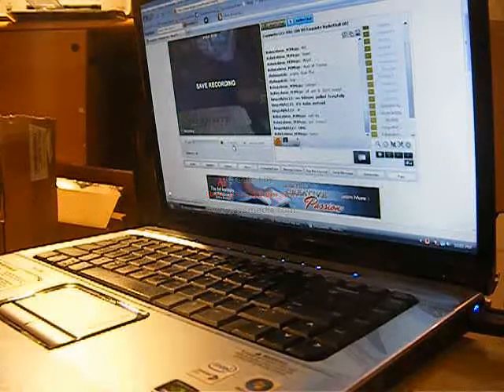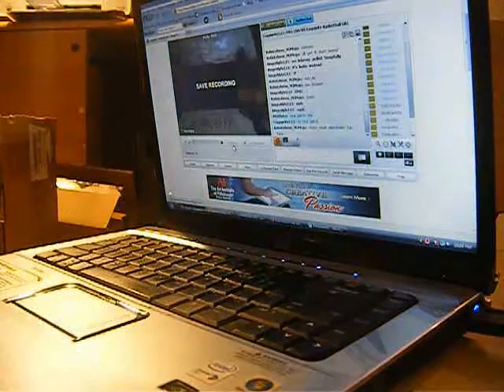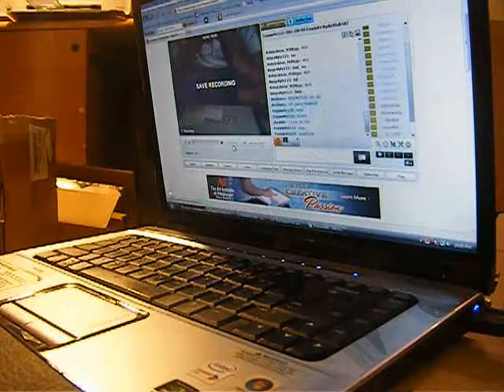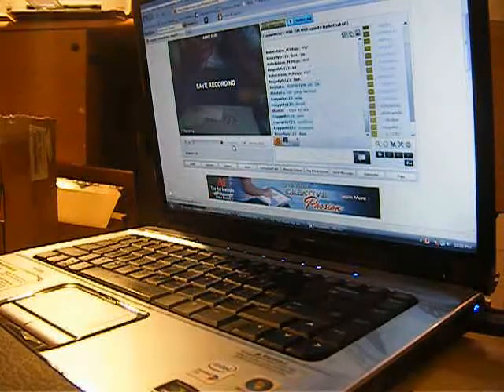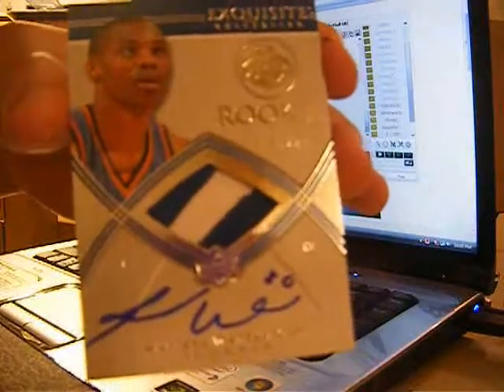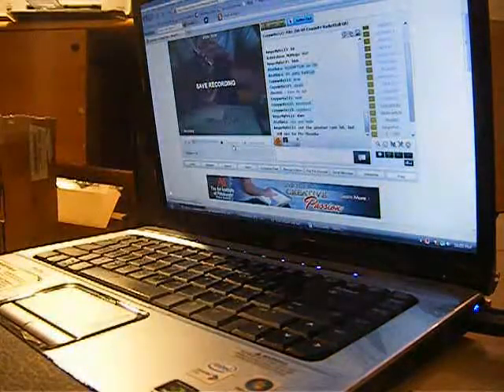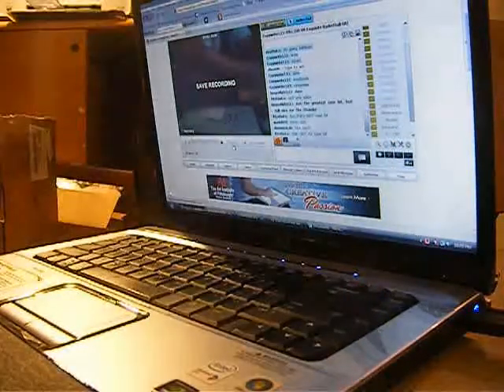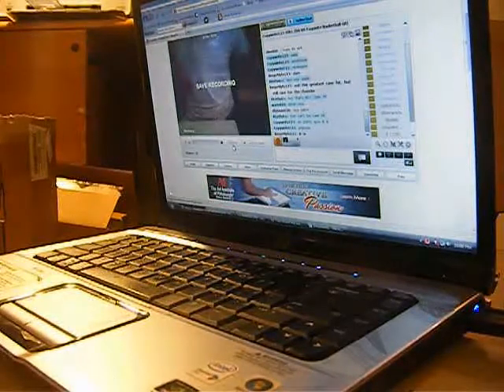Box 2 Exquisite Case Basketball 2008/09 Group Break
Thanks for joining everyone!

Next Case Break will be

2009/10 Panini Timeless Treasures Basketball Hobby 15 Box Case

First Product of 2009/10 to contain LOGOMAN cards!

Let me know if you're interested in a spot.

30 Total Spots

45 total hits!

1st spot=$52
2nd spot=$51
3rd spot=$50

This is pre-sale price, price subject to increase if the price goes up.